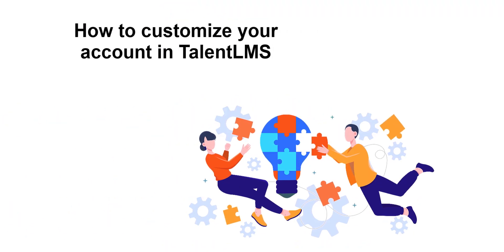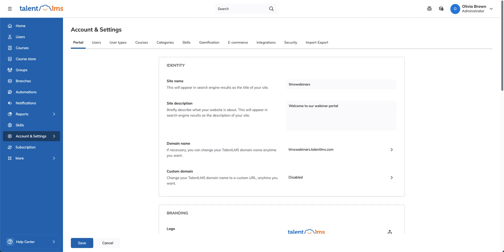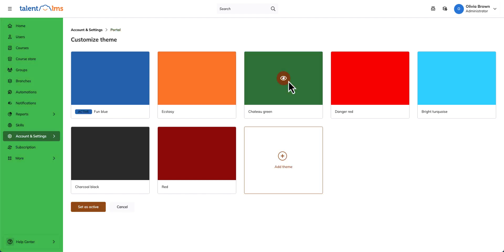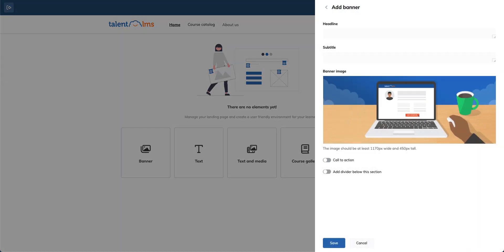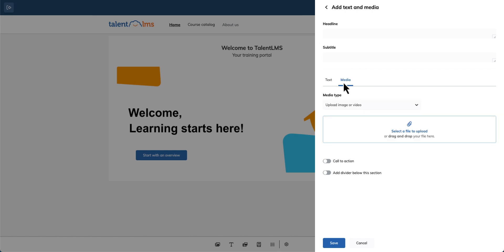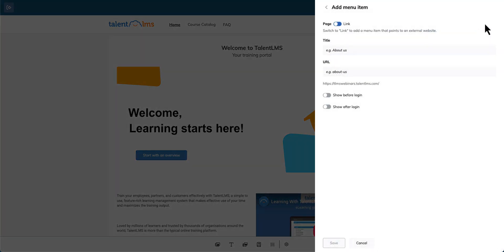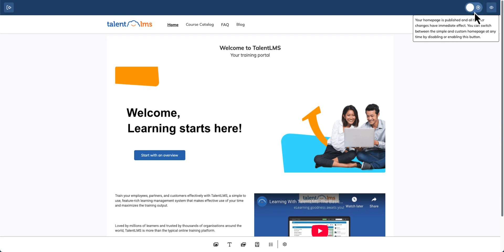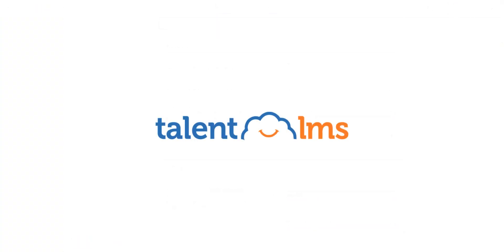How to customize your TalentLMS account